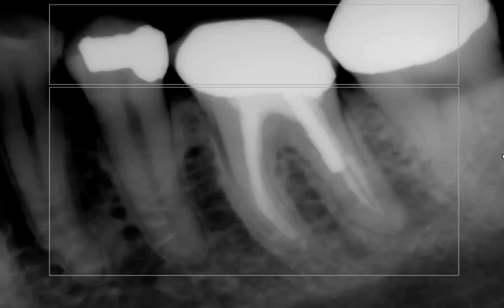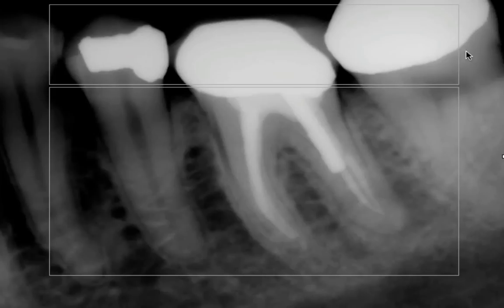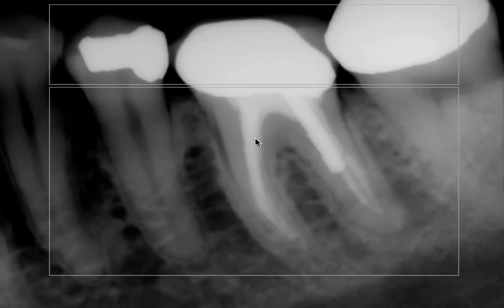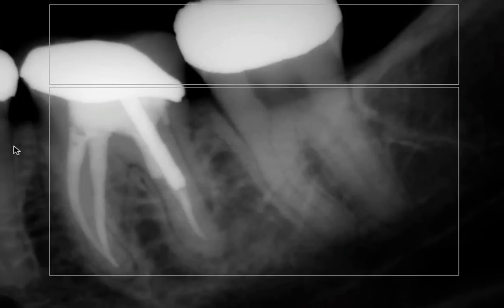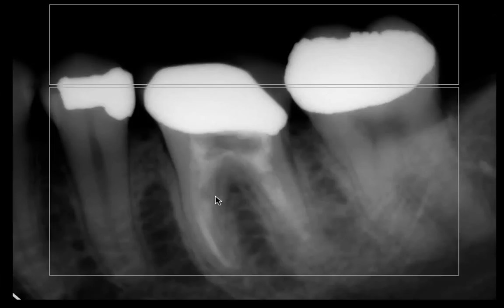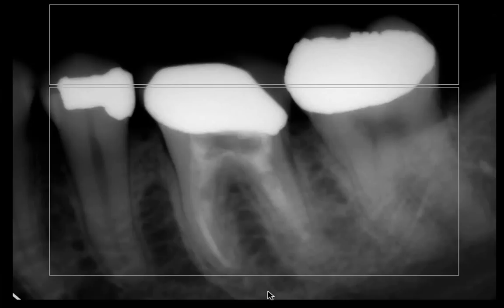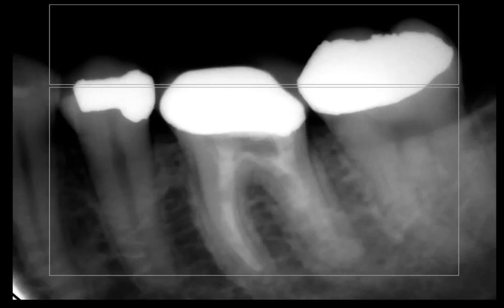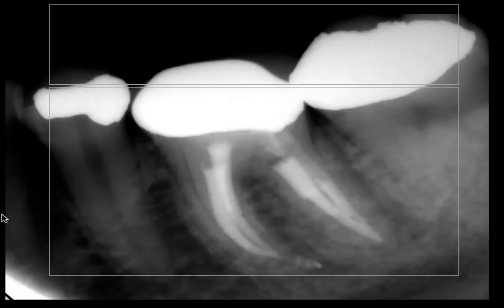Endodontic Radiographs - Is there a minimum number?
I reflected on a few tips that I was taught during the residency regarding preoperative/intraoperative and post operative endodontic radiographs, during a discussion today with a recent dental graduate.  Dr. Crossfit (our endodontic mentor) would be all over us if we did not have the minimal number of radiographs - including:
1.  Preoperative straight on periapical,
2.  Mesial or distal shift periapical
3.  Intracanal medicament periapical
4.  Working Length and Cone Check
4. Post treatment straight and shift periapical

Of course, during treatment, every situation is different, however, I believe that it is consensus that a straighon and shift preoperative radiographs are a minimum, as well as  post treatment radiographs.  Now, how do you include CBCT in there?